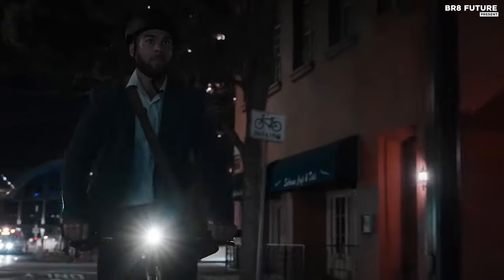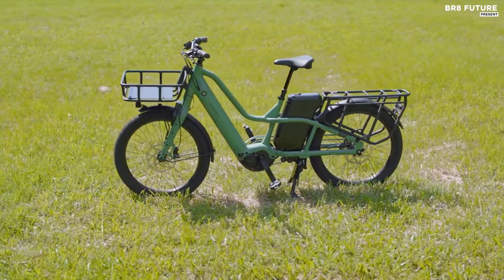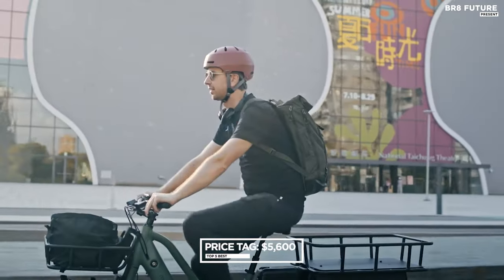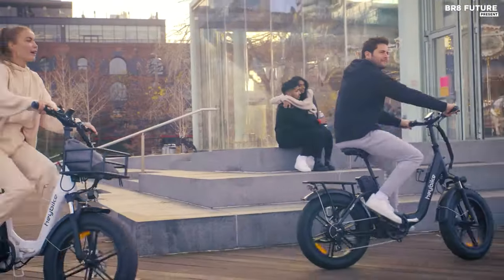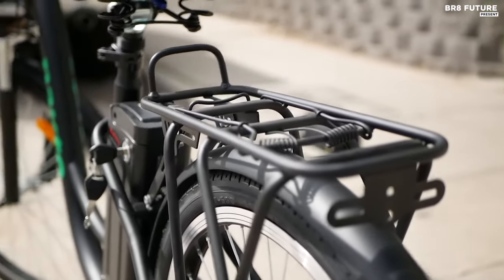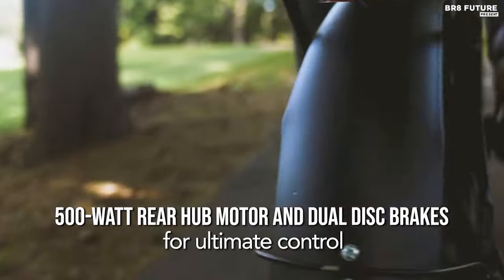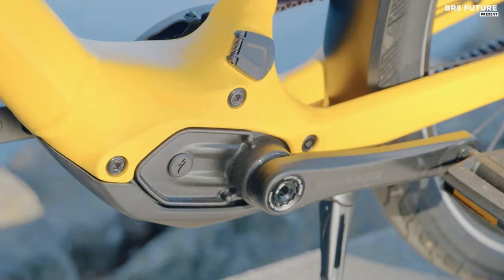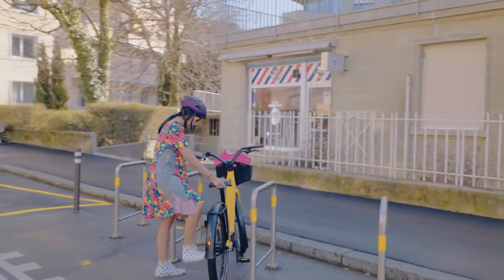Best Electric Bikes with Baskets 2024 🚴‍♂️🧺 | Top 5 Bikes We Recommend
Links to the Best Electric Bikes with Baskets 2024 are listed below. At Br8 Future, we've researched the Best Electric Bikes with Baskets 2024 on Amazon saving you time and money.

Best Cycle Computers 2024

Number 5. iGPSport BSC300

Number 4. Garmin Edge 540

Number 3. Magene C606

Number 2. iGPSport iGS630S

Number 1. Garmin Edge 1040

Best Smart Bike Helmets 2024

Number 5. Giro Ethos MIPS

Number 4. Sena R2 EVO

Number 3. LAZER Helmet Century MIPS

Number 2. ILM E3-12LS

Number 1. Unit 1 Aura

Best MIPS Helmets 2024

Number 5. Met Rivale

Number 4. Giant Rev

Number 3. Trek Velocis

Number 2. Giro Fixture MIPS II

Number 1. Lazer Chiru MIPS

Number 5. Momentum PakYak E+

Number 4. Heybike Ranger

Number 3. Nakto Electric Bike with Basket

Number 2. Buzz Centris

Number 1. Specialized Turbo Como SL 4.0

and that's where our guide to the Top 5 Best Electric Bikes with Baskets 2024, you can buy for this year comes in. As always all the links to products you'll find in the description below and let us know in the comments which tech-related topics you'd like to see in our next videos!

Hope you enjoyed my Best Electric Bikes with Baskets 2024 video.